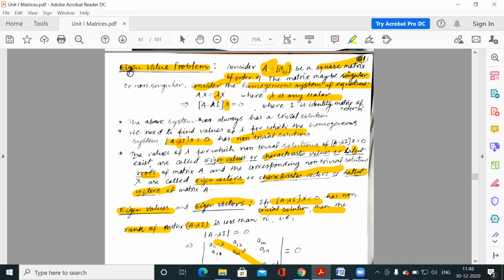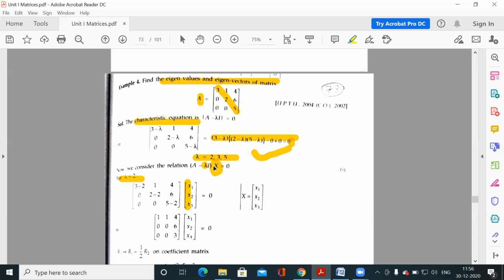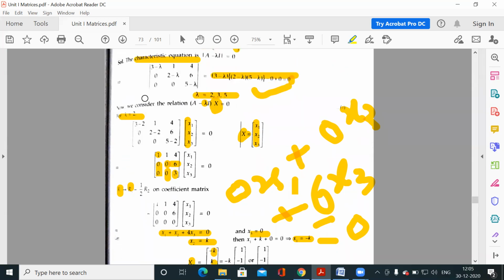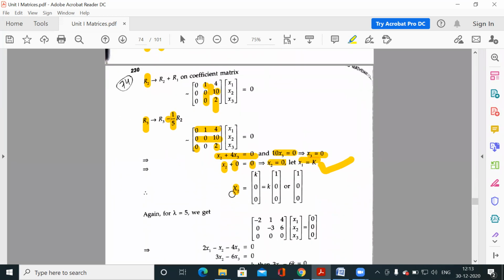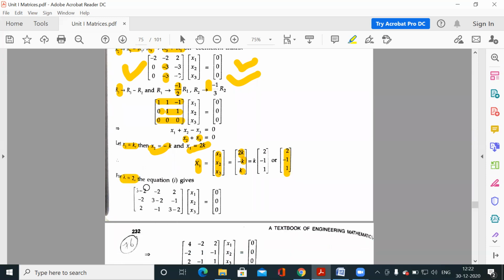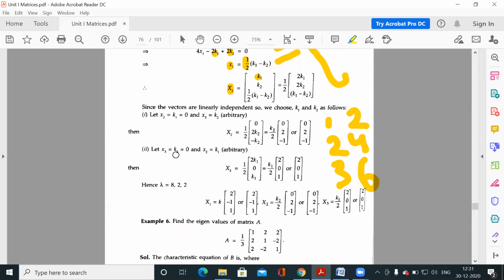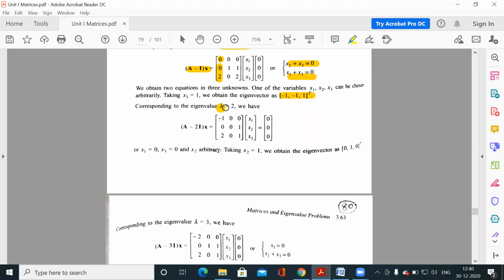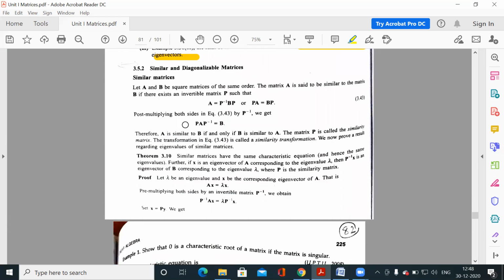Matrix (part7) (Eigen Values and Eigen Vectors)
Eigen Values and Eigen Vectors of a matrix